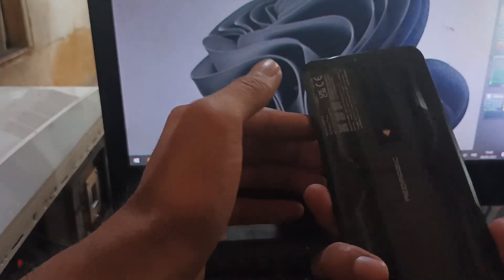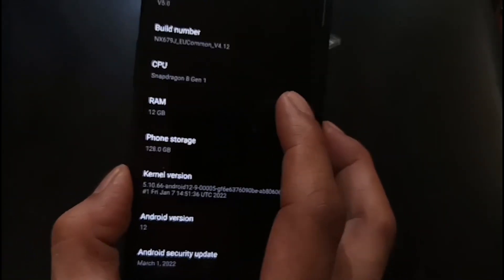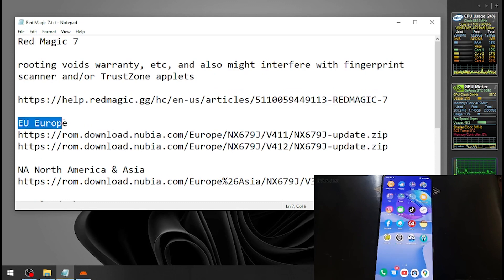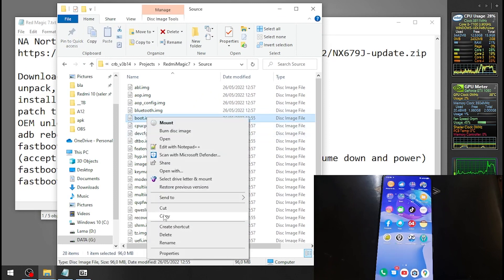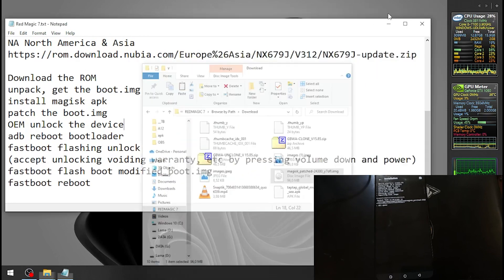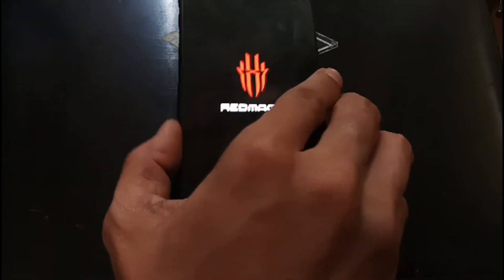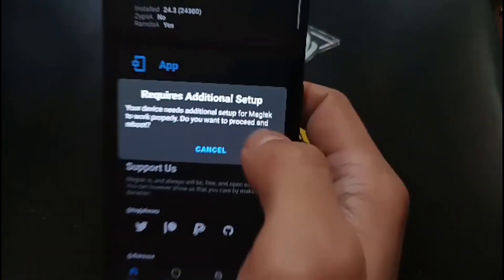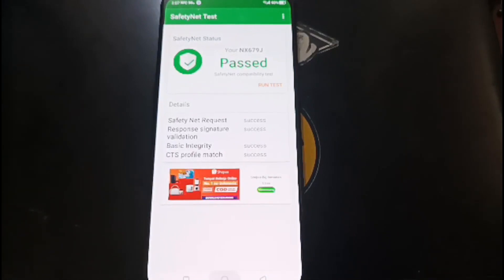ZTE Nubia RedMagic | Step By Step Guide To Root Using Magisk On Latest Firmware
This tutorial works on any RedMagic phone using same steps.
Find your stock ROM provided bellow. Make sure you have same firmware!

Jasa oprek HP Jakpus (Android Mobile Services)

List Of ZTE Nubia RedMagic Firmware
REDMAGIC-Mars NX619J
REDMAGIC 3 NX629J
REDMAGIC 3S NX629J
REDMAGIC 5G NX659J
REDMAGIC 5S NX659J
REDMAGIC 5G Lite NX651J
REDMAGIC 6 NX669J
REDMAGIC 6 Pro NX669J
REDMAGIC 6R NX666J
REDMAGIC 6S Pro NX669J
REDMAGIC 7 NX679J
REDMAGIC 7 Pro NX709J
REDMAGIC 7S Pro NX709S
REDMAGIC 8 Pro NX729J